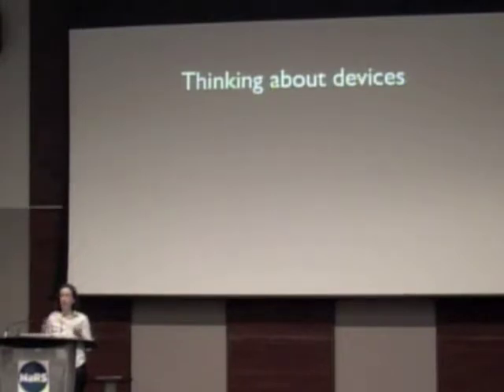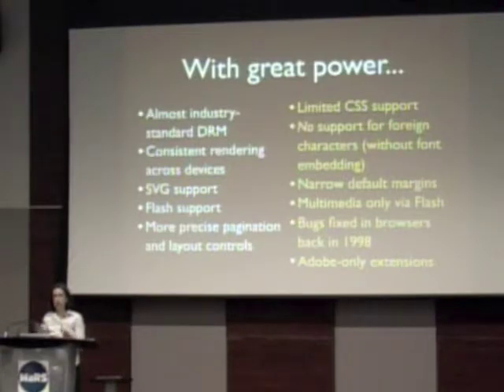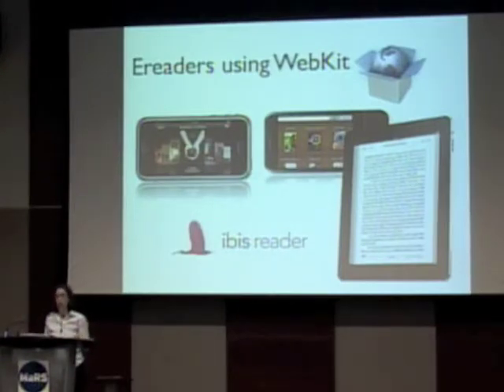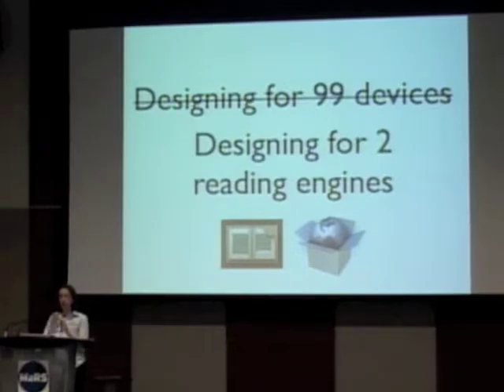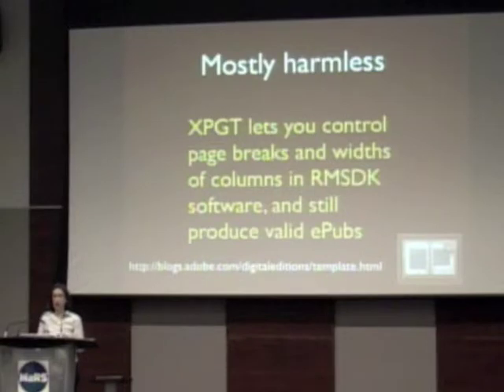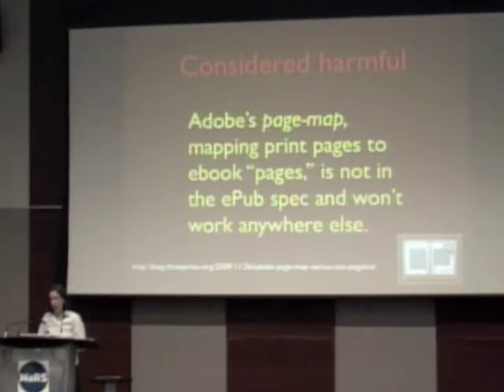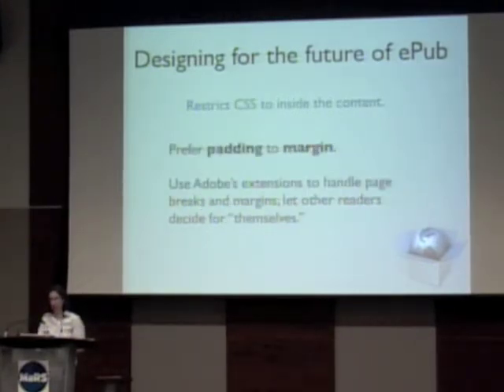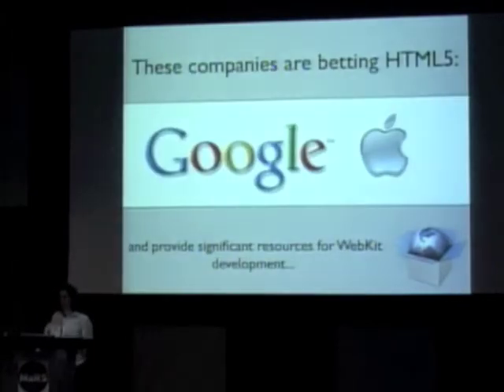Open Source ePub - Liza Daly - Tech Forum 2010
Liza Daly of Threepress Consulting speaks at BookNet Canada's 2010 Technology Forum in a session entitled "Open Source ePub: Digital Books" on March 25, 2010.